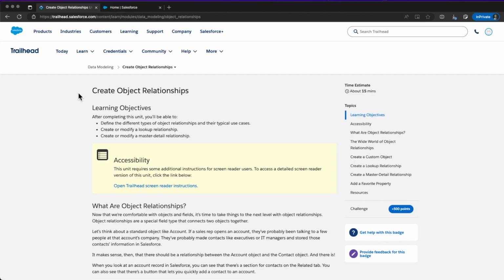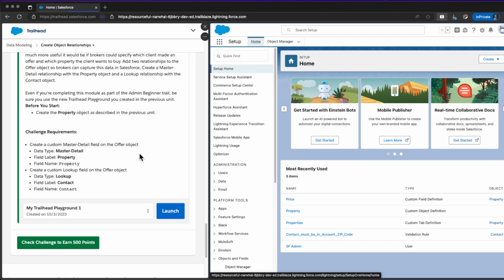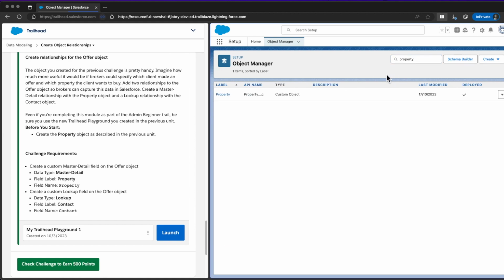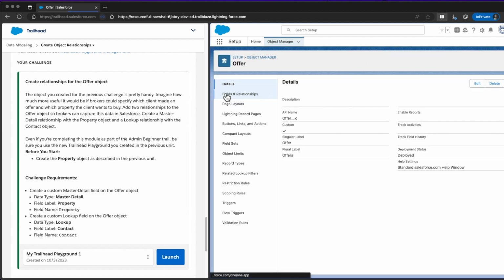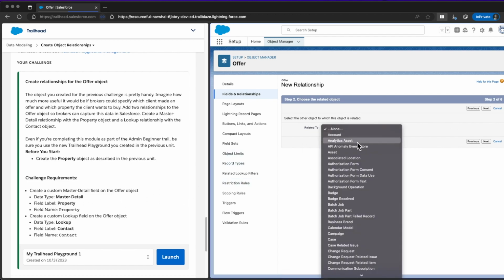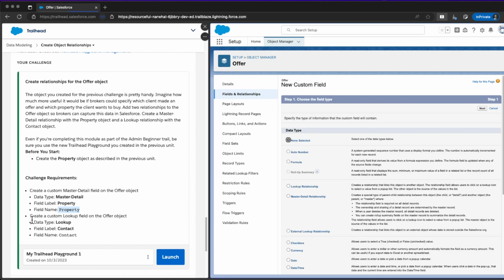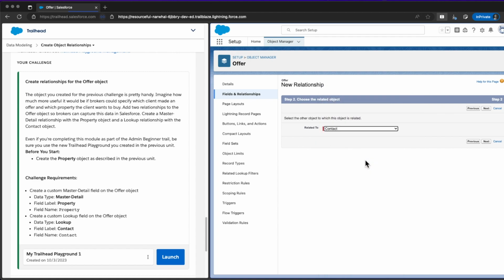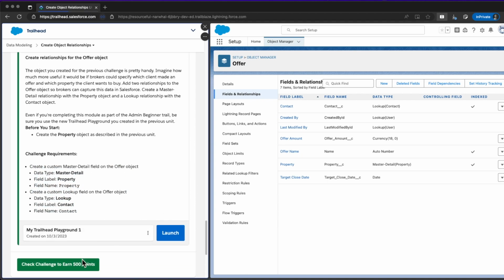Create Object Relationships | Data Modeling | Trailhead Salesforce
Welcome to our salesforcetrailhead tutorial on how to "Create object relationships" in the module of datamodeling . In this informative video, we'll guide you through the process of creating objects relationships , and demonstrate how to add fields and establish relationships within your custom object in Salesforce. Dive into the world of SalesforceModules, and empower your knowledge with TechGuide insights. Let's embark on this learning journey together! 🚀